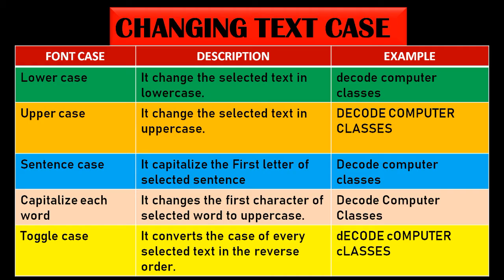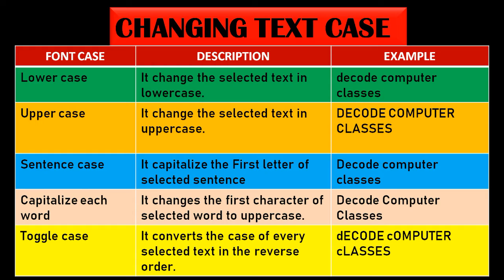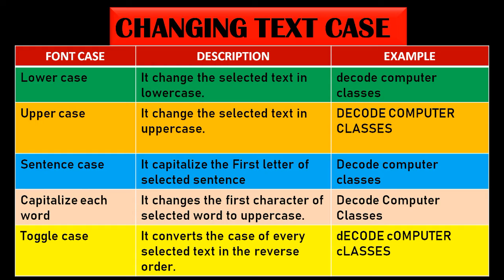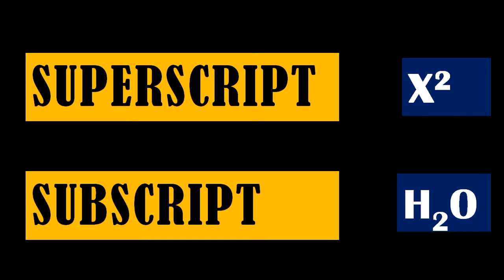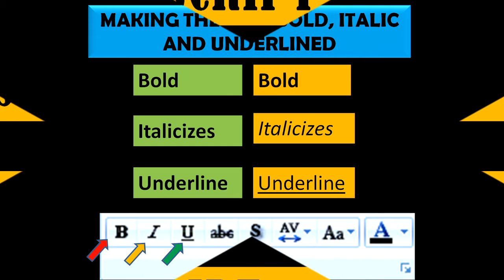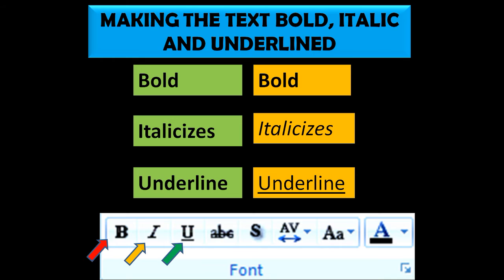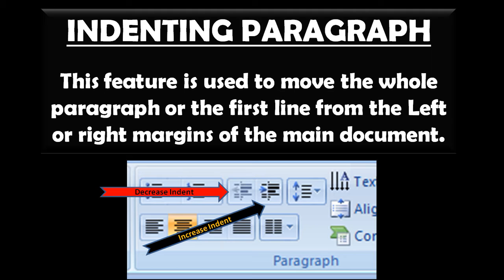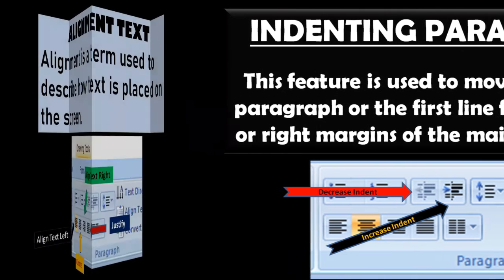Class IX-Formatting A Document(Part I)